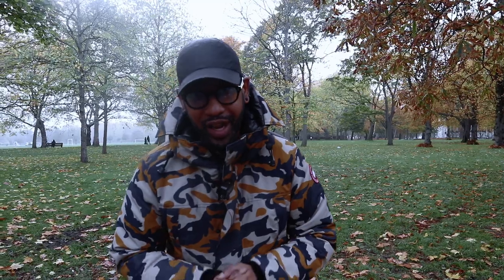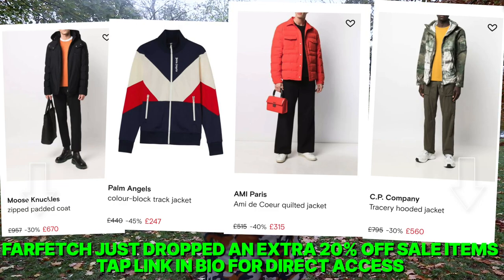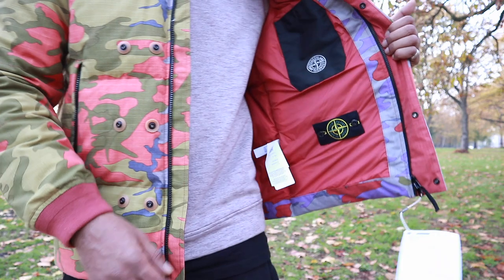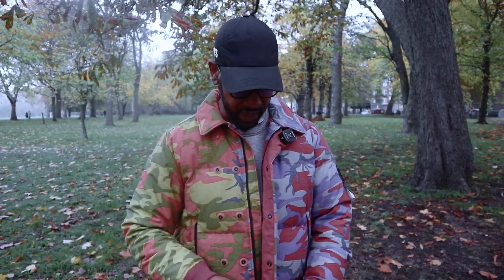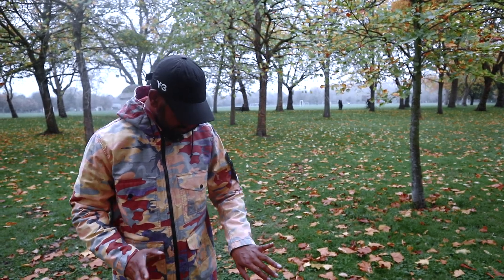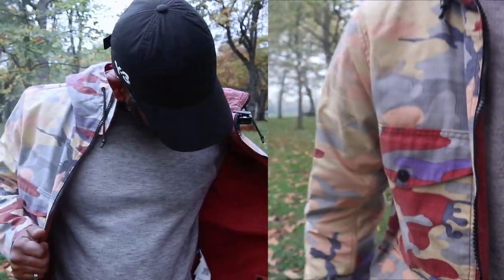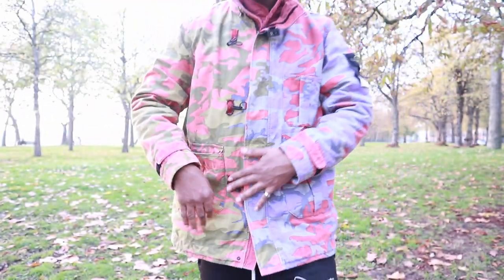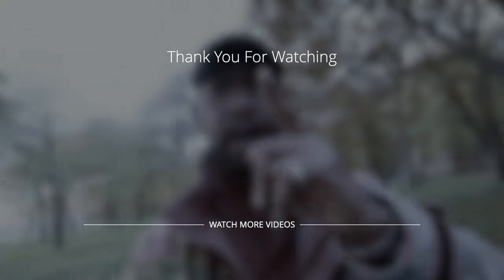TEST DRIVING STONE ISLAND HERITAGE CAMO JACKET COLLECTION | OUTDOOR REVIEW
In this video I managed to get my hands on the full Stone Island Heritage Camo Collection to carry out a full outdoor test drive for you guys. The Heritage camo collection is surely a stand out collection, find out everthing you need to know about it in this video. Enjoy